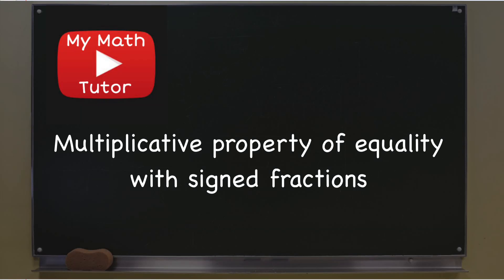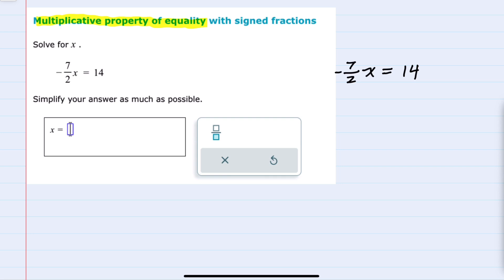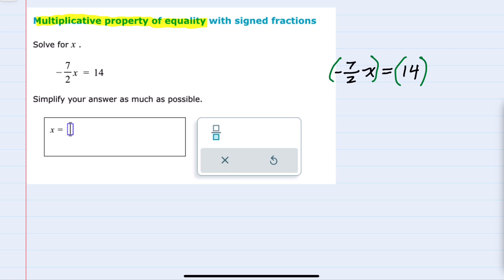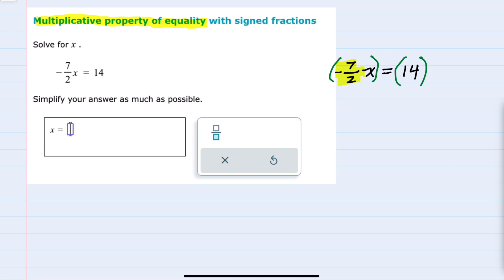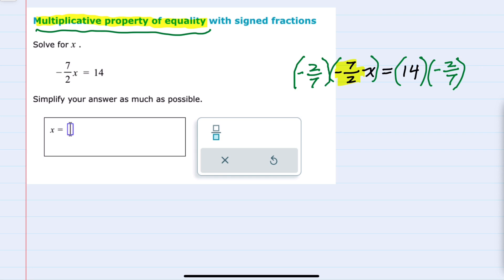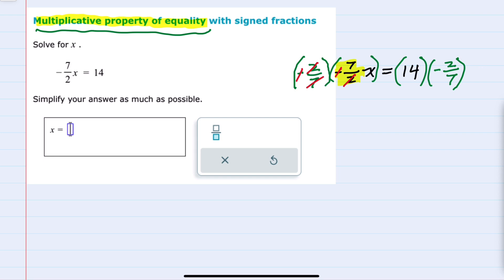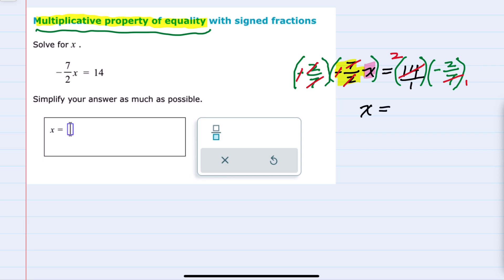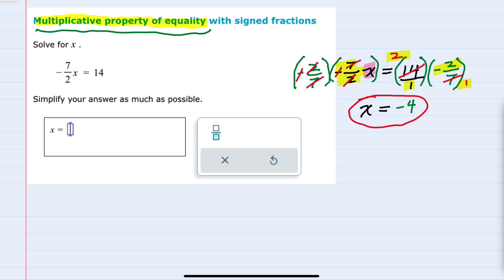ALEKS | Multiplicative property of equality with signed fractions